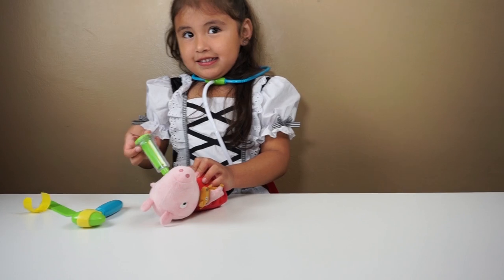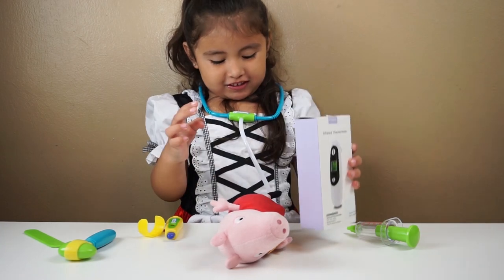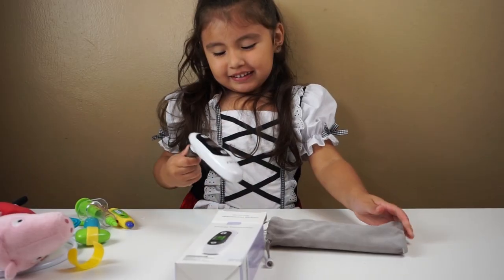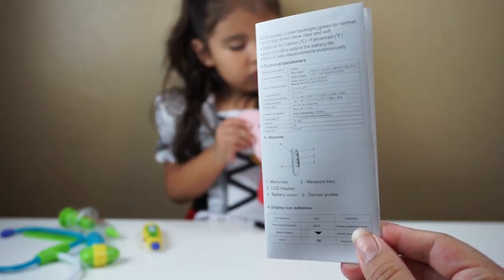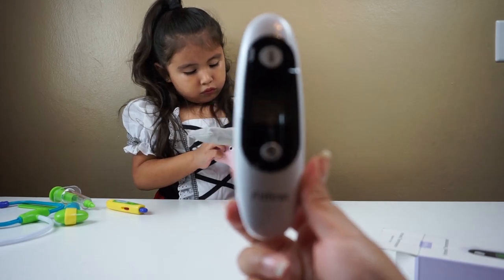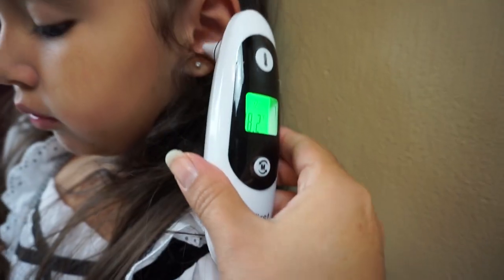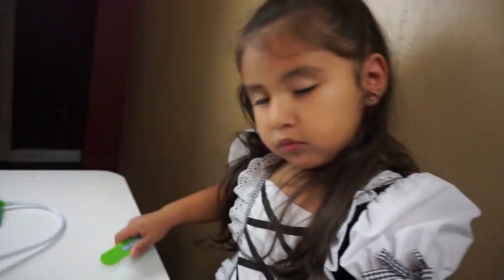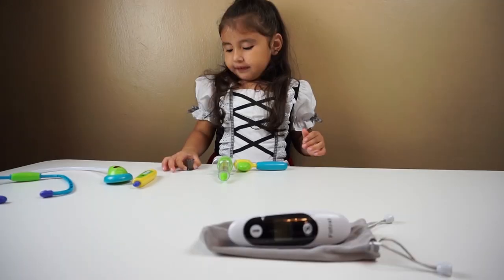Thermometer Review/Ally plays doctor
Hello friends

Today Ally review a Thermometer from Fitfirst..
We were send this Thermometer to review..

Ally was playing doctor and no better way to review a Thermometer.. This thermometer is a digital Forehead and Ear Thermometer.
 This is perfect for children and adults.

We want to thank Fitfirst for sending this product to us...
I will leave a Link if anybody is interested in purchasing this Thermometer..